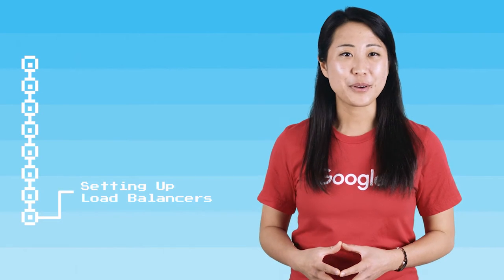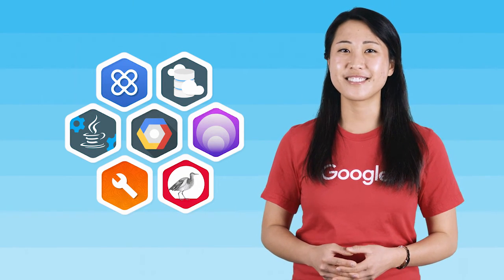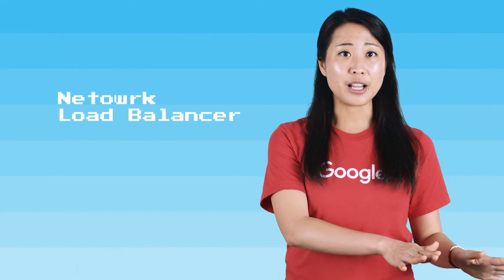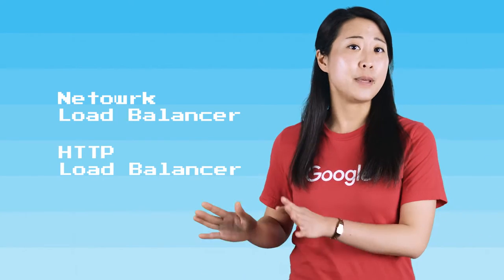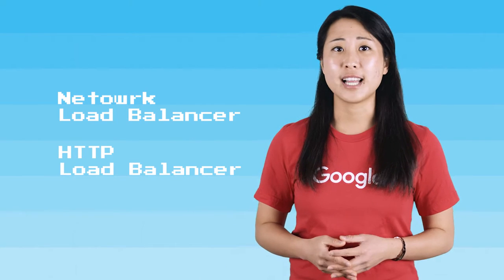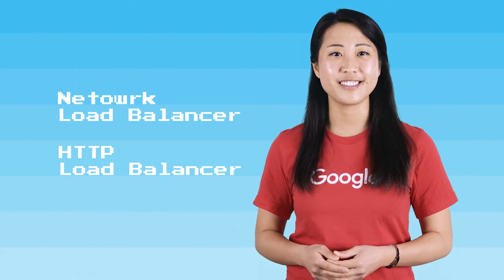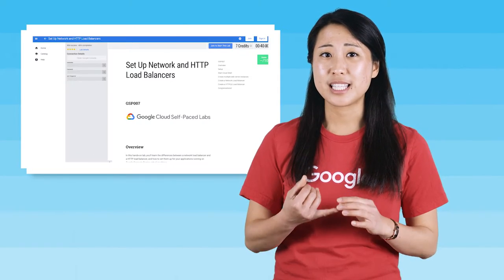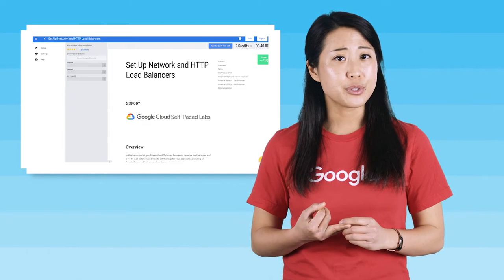Set Up Network & HTTP Load Balancers, GCP Essentials - Qwiklabs Preview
Preview of the Set Up Network & HTTP Load Balancers lab - part of the GCP Essentials Quest on Qwiklabs. Come in with little, or no prior cloud knowledge and come out with practical experience that you can apply to any Google Cloud project.

*Automatically get 20 free credits to take all the labs in the Quest. If you do not already have a Qwiklabs account, you’ll need to create one. Creating an account is always free. Free credits offer good until Sept 4, 2018